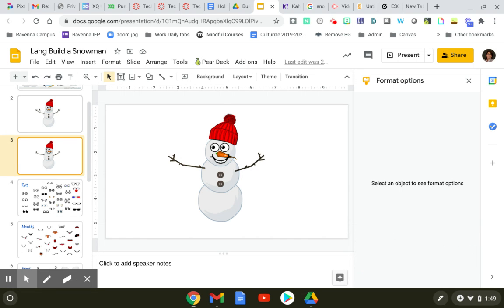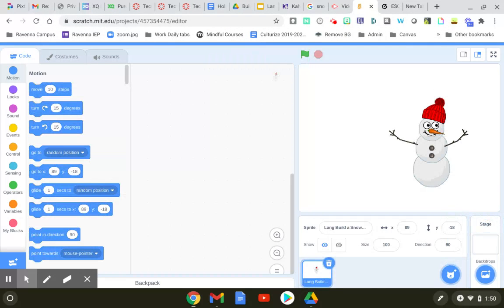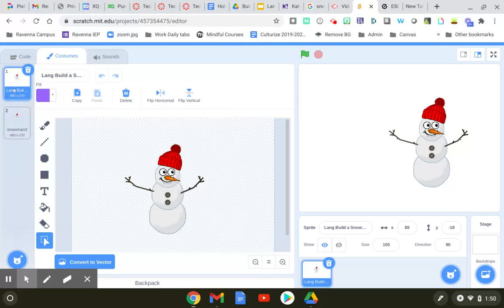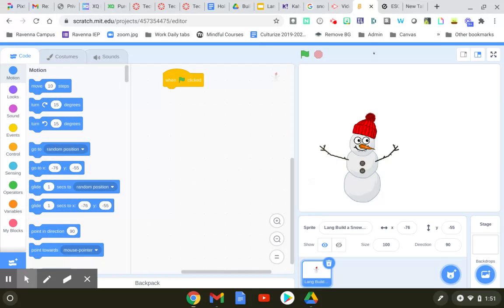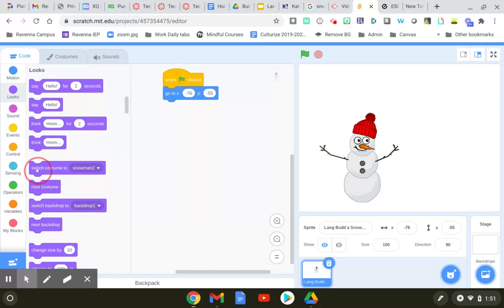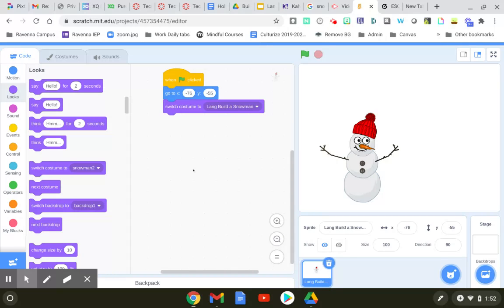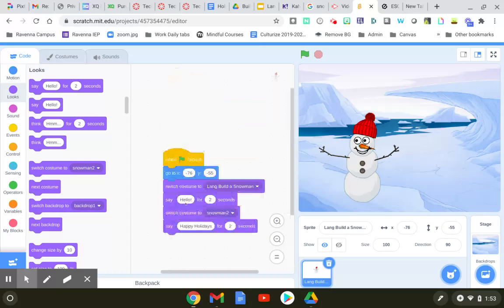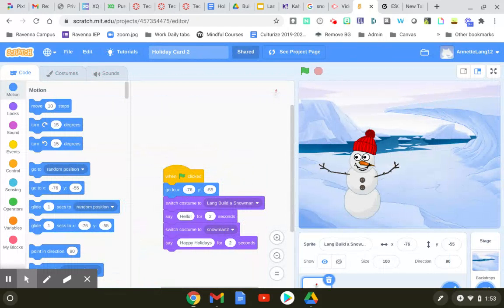Import and animate your snowman in scratch